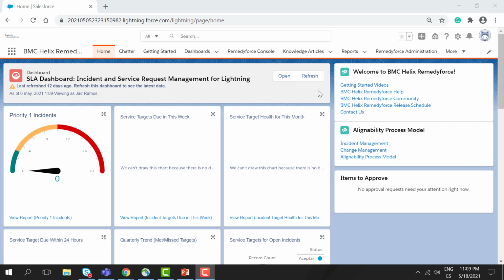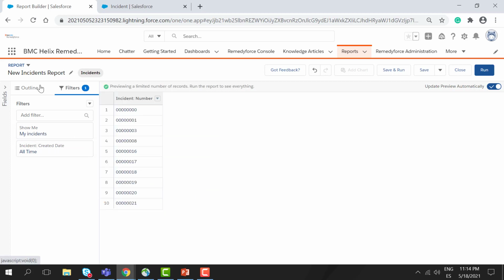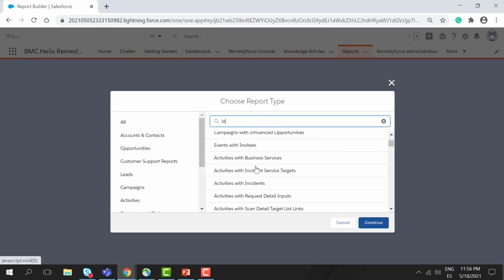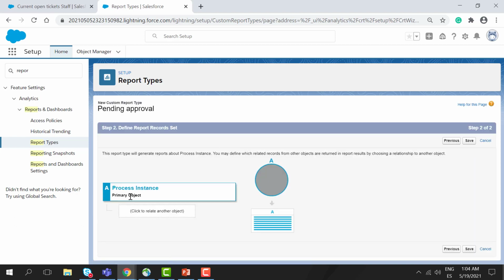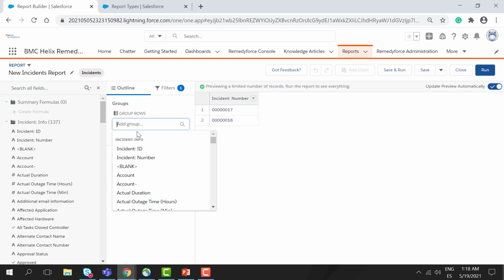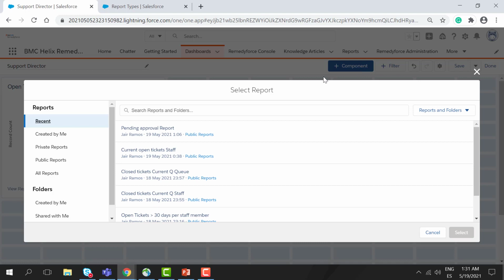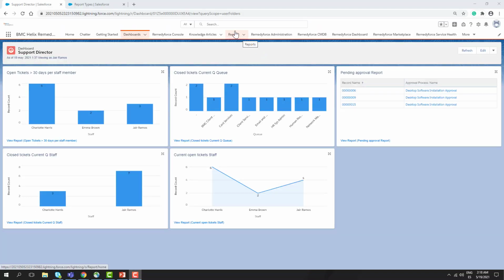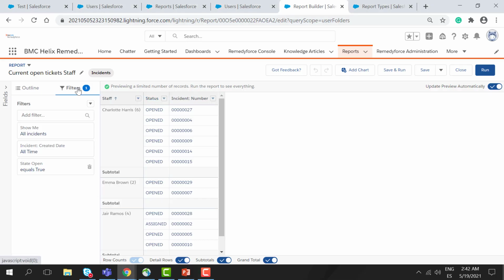Reports & Dashboards Best Practices Webinar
Please join Jair as he covers Reports and Dashboards Best Practices in the May 26, 2021 Webinar.

In this session he will review the best practices for creating and configuring Reports and Dashboards in Salesforce Lightning.  This will include best practices as well as creating common reports using the new Lightning interface for reports and dashboards.

Jair Ramos is a Staff Specialist Technical Support Analyst

Webinar Index
00:14 Agenda
00:33 Overview
01:27 Business Case Scenario
02:22 Creating Reportsin In Lightning Experience
15:34 Creating Report Types
23:11 Creating and configuring Dashboard in Lightning Experience
29:12 Troubelshooting
34:51 References/Summary

References
Creating Reports